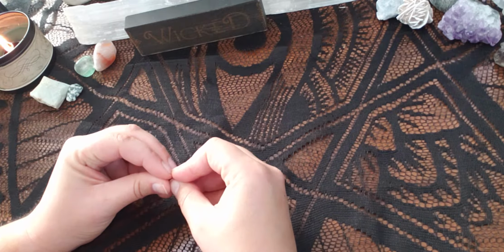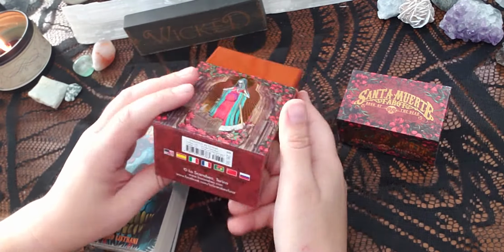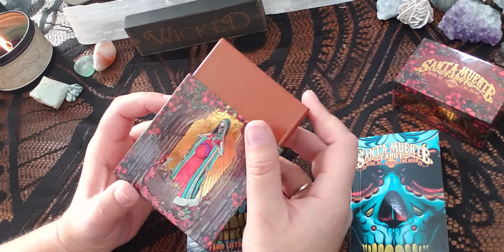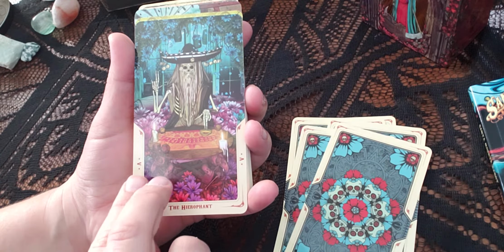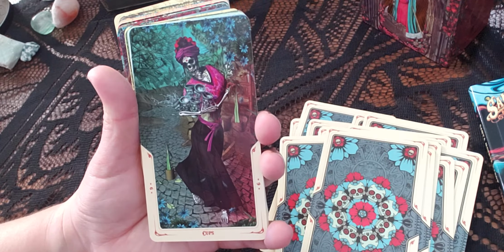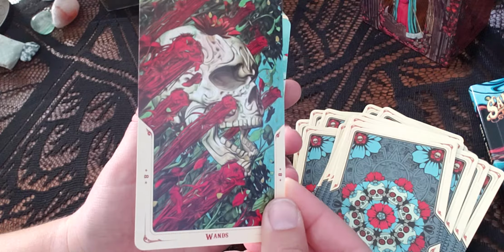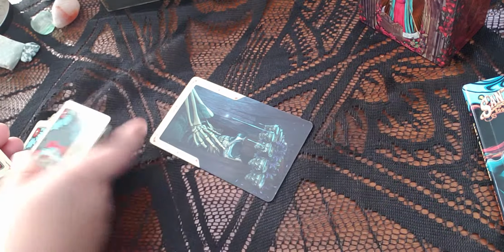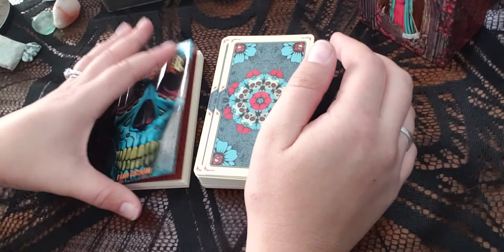Santa Muerte: Book of the Dead Unboxing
We open another Lo Scarabeo deck, Santa Muerte: the Book of the Dead together by Fabio Listrani.

Amazon:Santa Muerte Tarot Deck: Book of the Dead